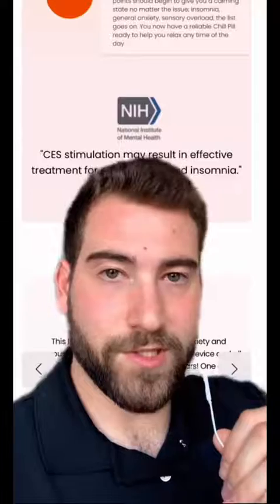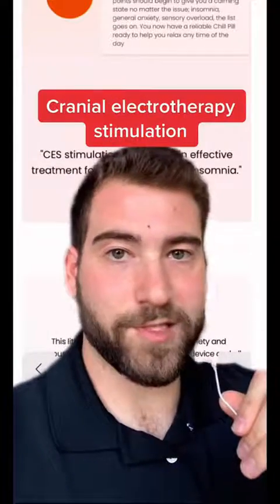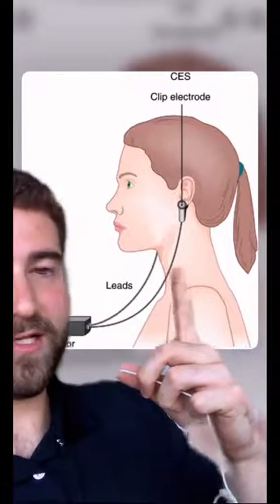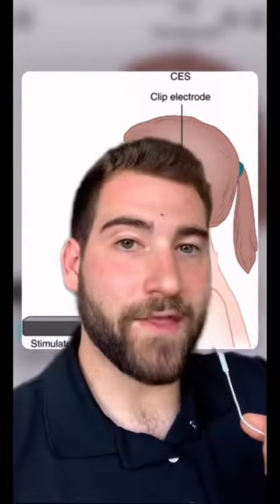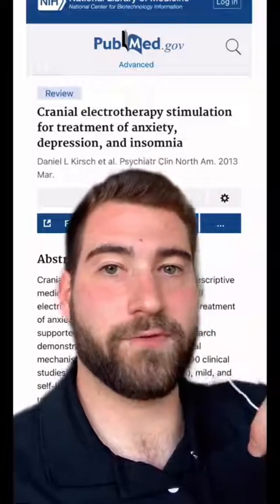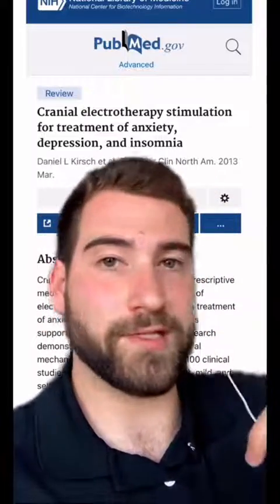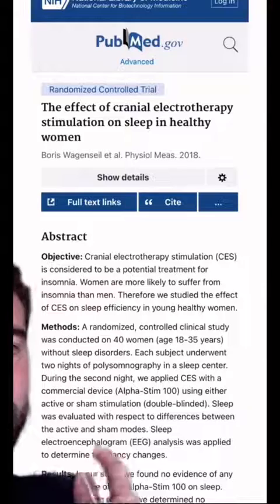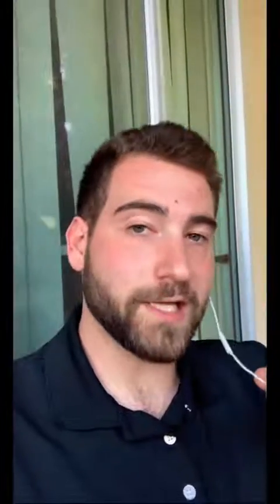FACT OR CAP: CHILL PILL DEVICE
Ben Rein, PhD is a neuroscientist at Stanford University who shares educational videos on social media.